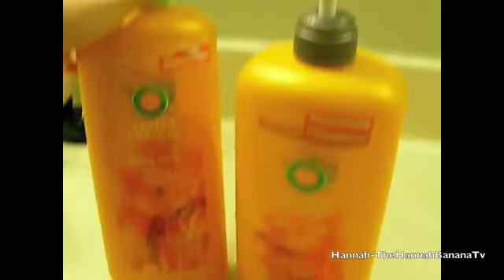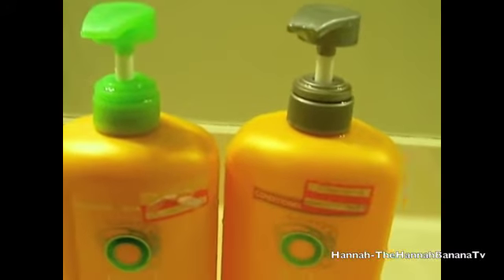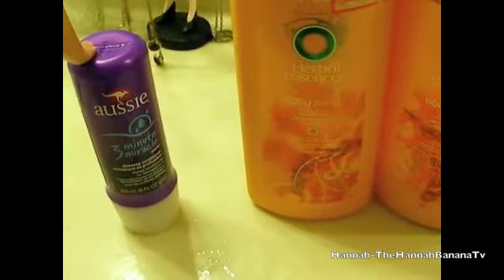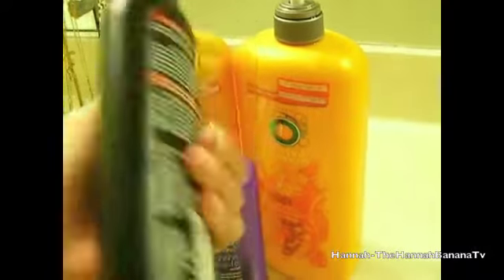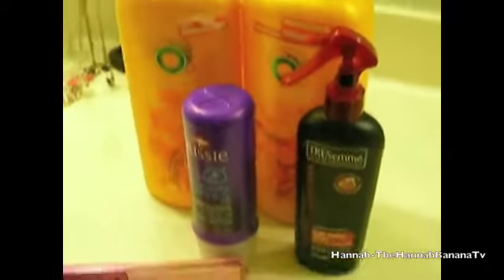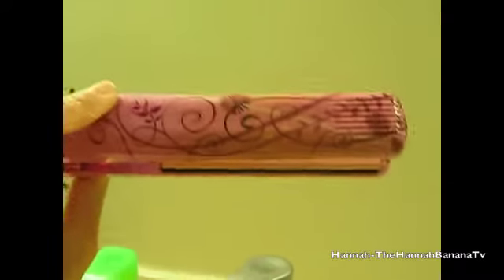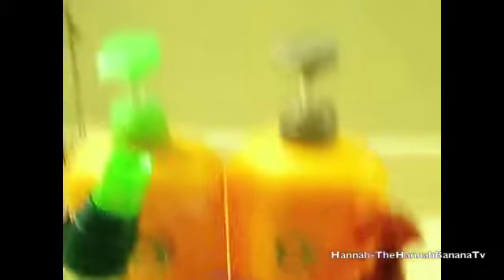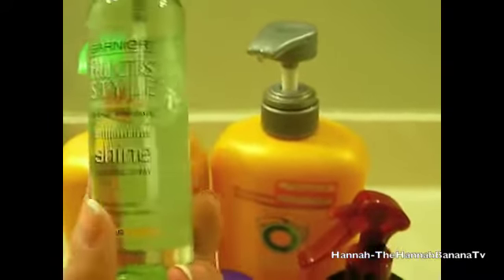Everyday Hair !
Open Me !!!